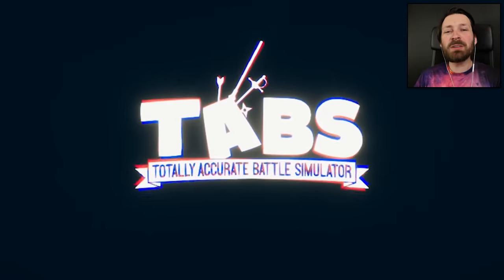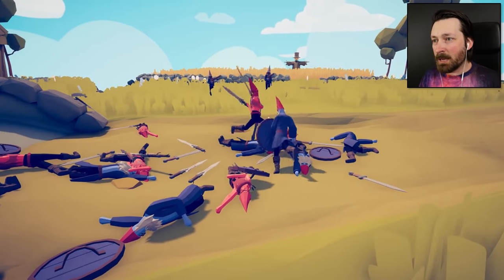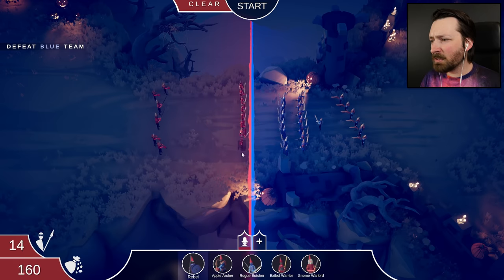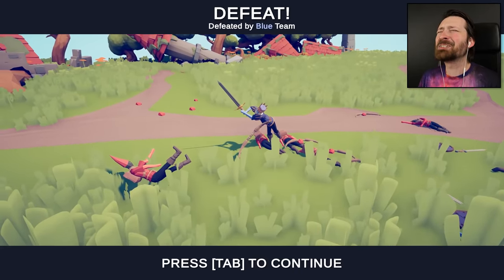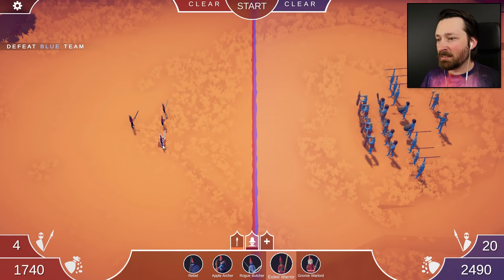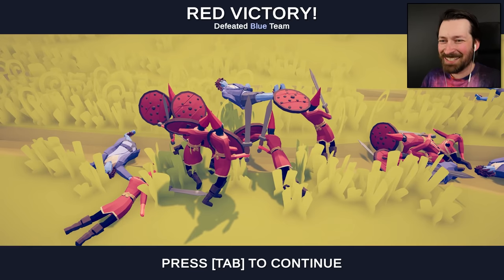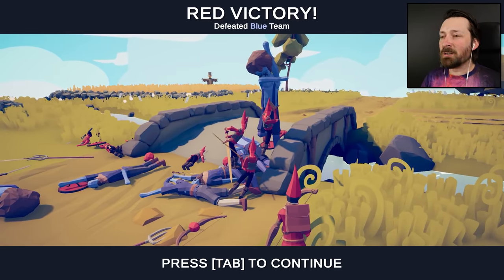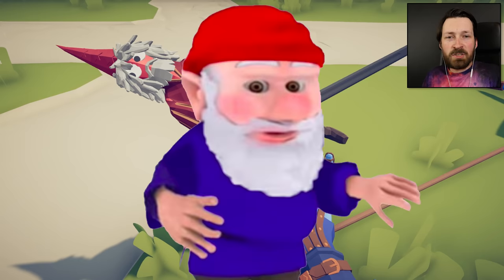No One Expects The Gnome Faction - Totally Accurate Battle Simulator (TABS)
The TABS world wasn't ready for a Gnome invasion. Now they'll pay the price.